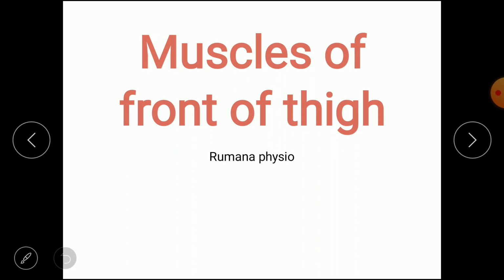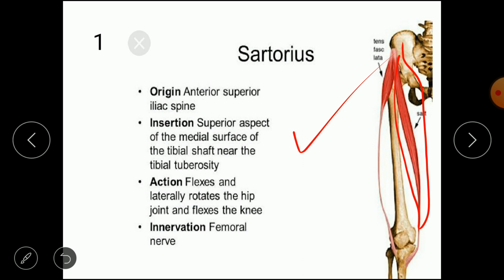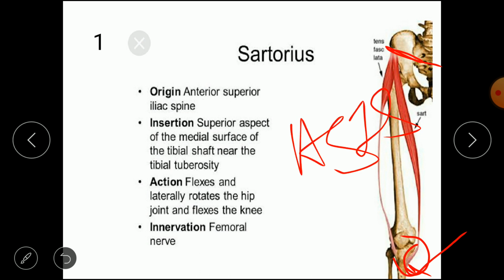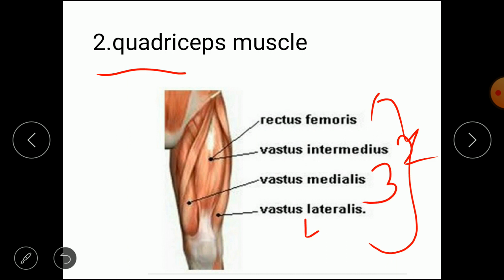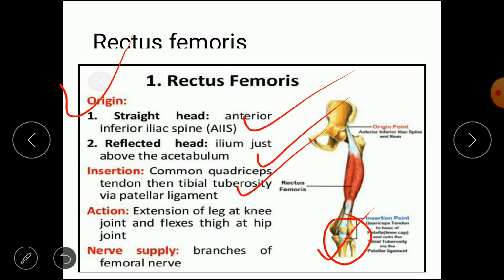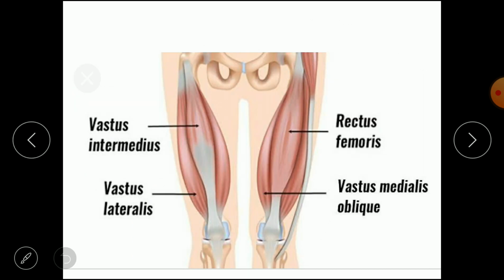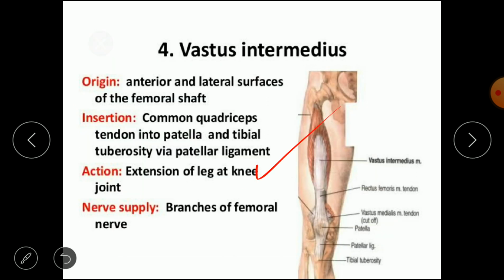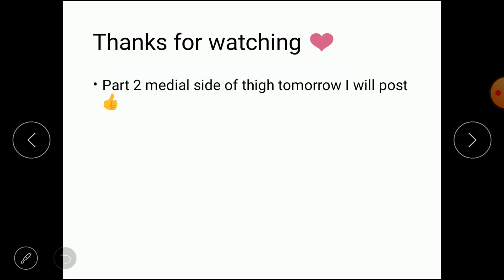MUSCLES OF THIGH FRONT OF THIGH | QUADRICEPS MUSCLE